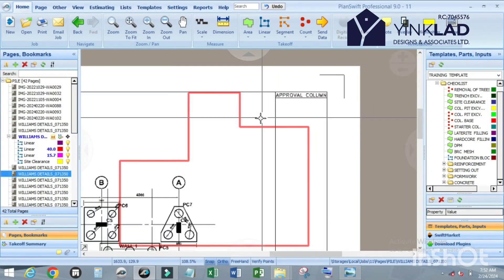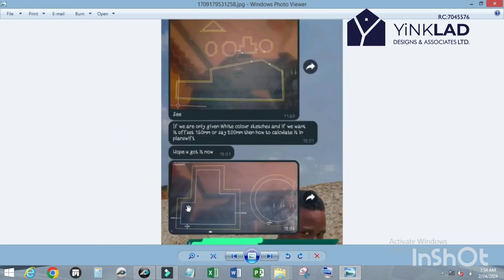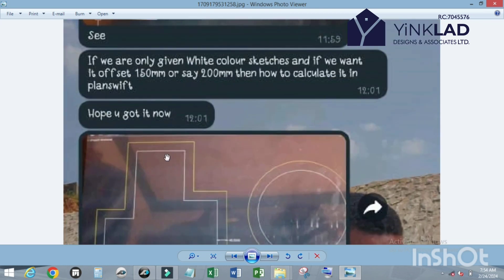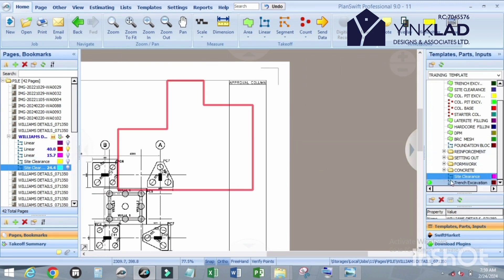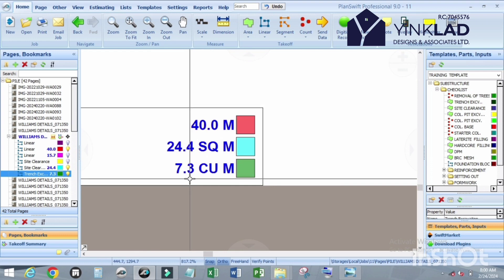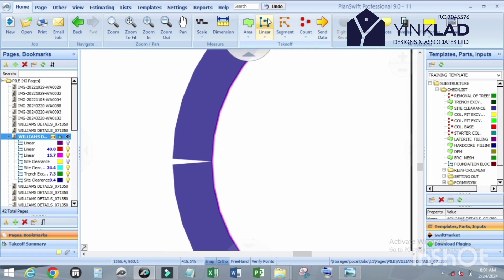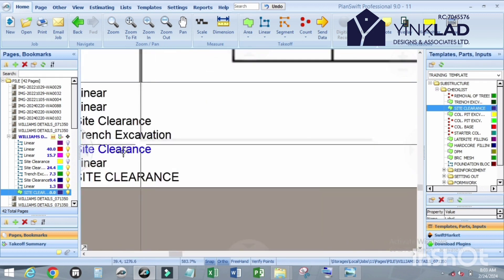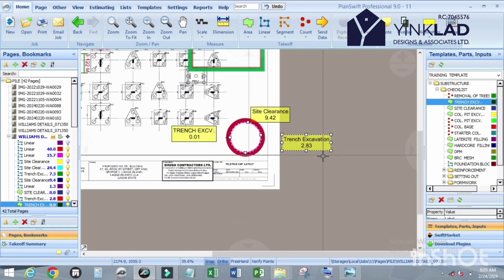PLANSWIFT TUTORIAL | How to create offset and takeoff quantities using PLANSWIFT SOFTWARE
This video explain how to create offset and takeoff quantities  using PLANSWIFT SOFTWARE.

PLANSWIFT _TEMPLATE. Excavation of Trenches and Column pit for building works.